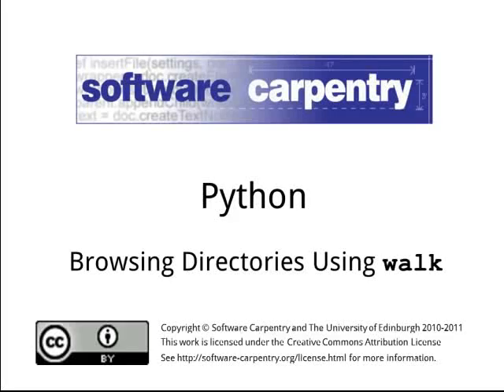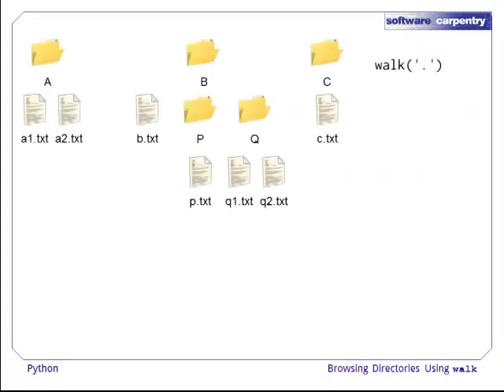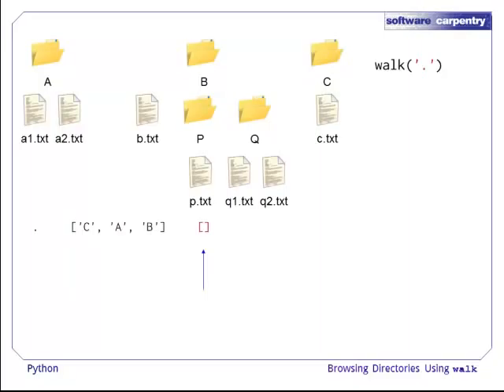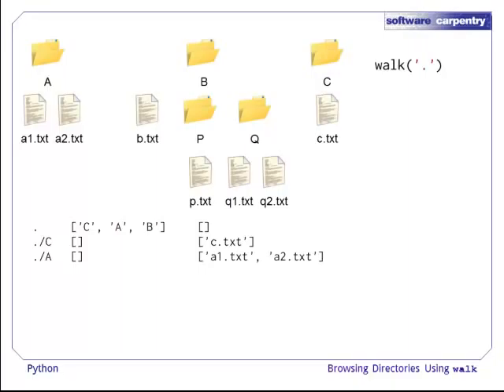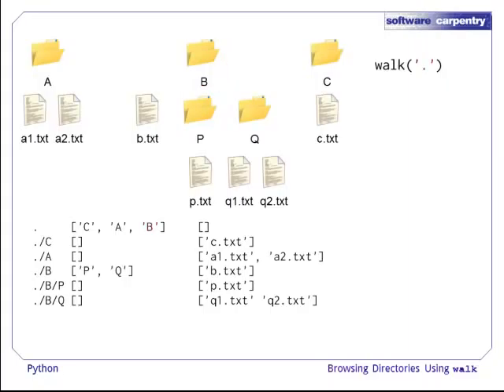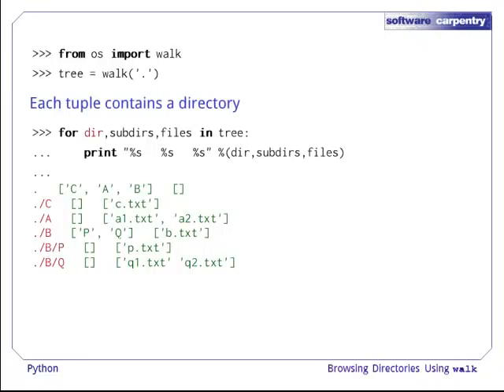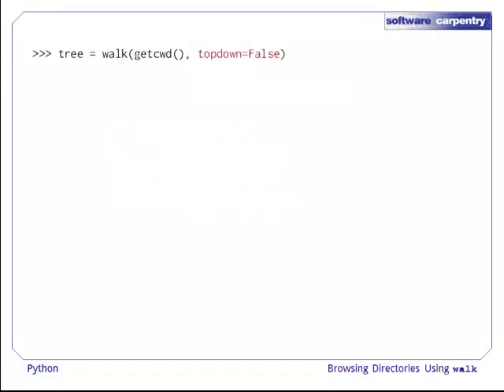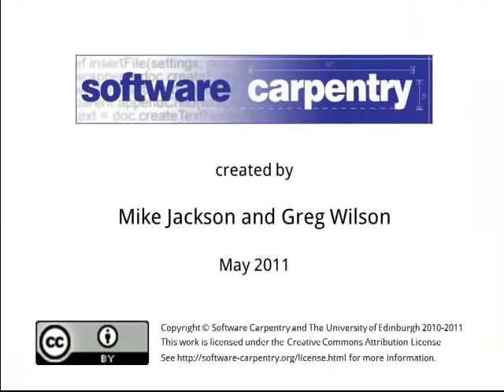Systems Programming - Episode 2 - Browsing Directories Using walk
Hello, in this second episode of the Software Carpentry lectures on handling directories and files in Python we'll take a look at Python's walk command which explores a directory and builds a list of all the sub-directories, files, sub-sub-directories, indeed, everything, within that directory.